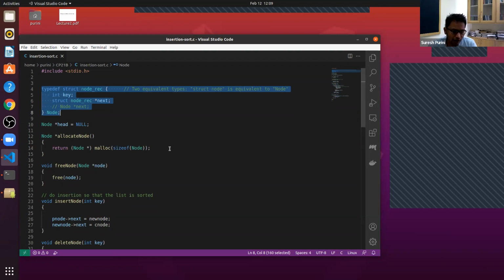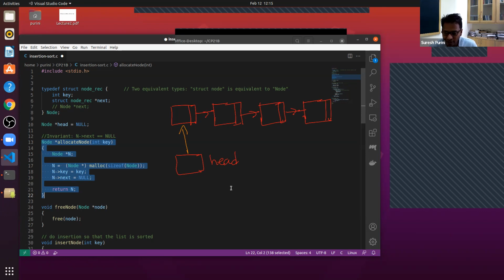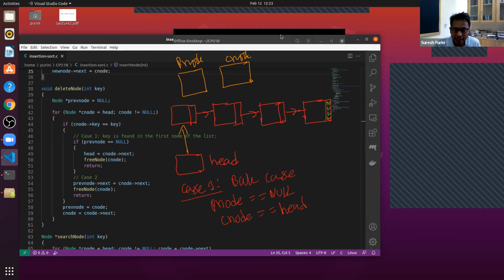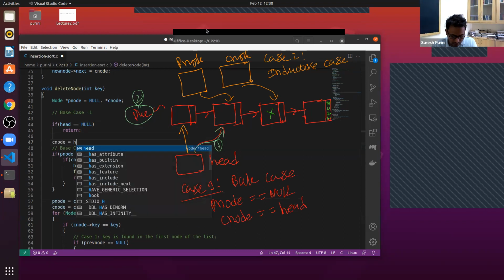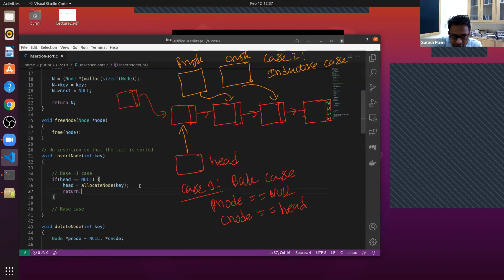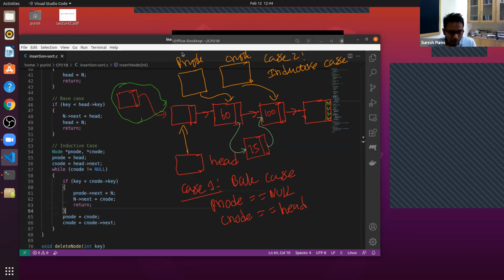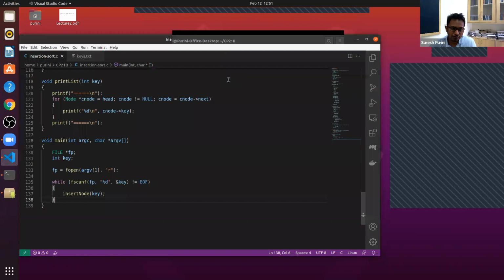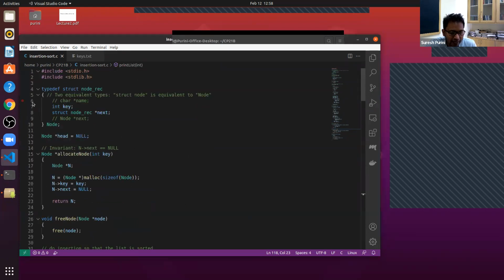L27 CP21B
Linked Lists as Dictionary Data Structures and Insertion Sort